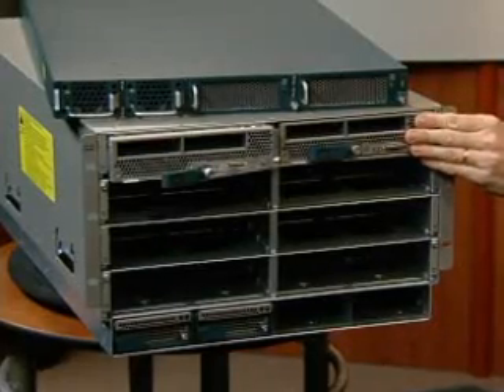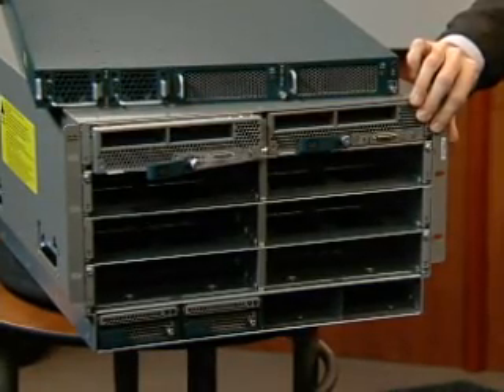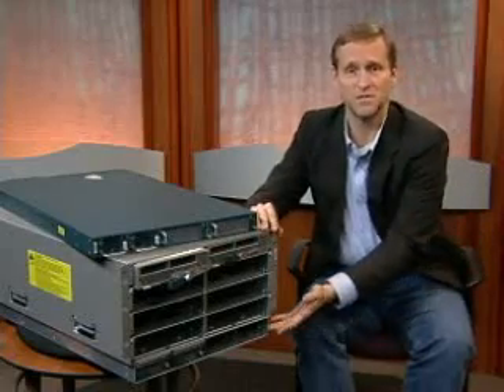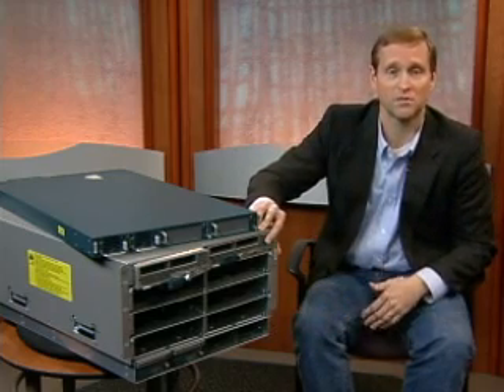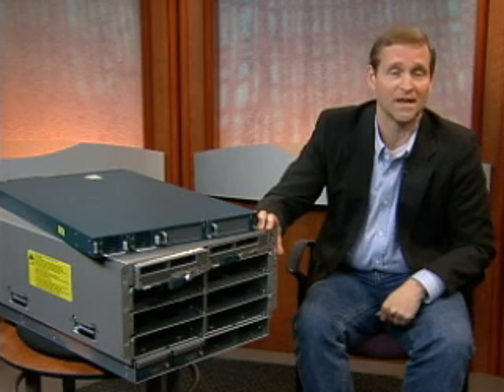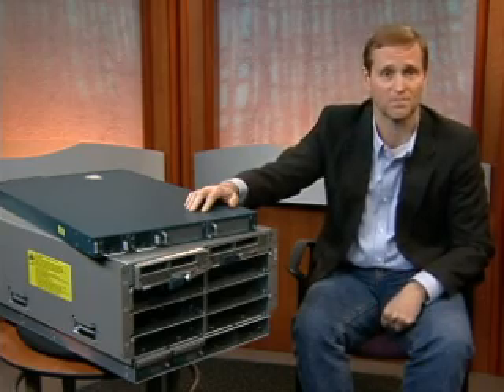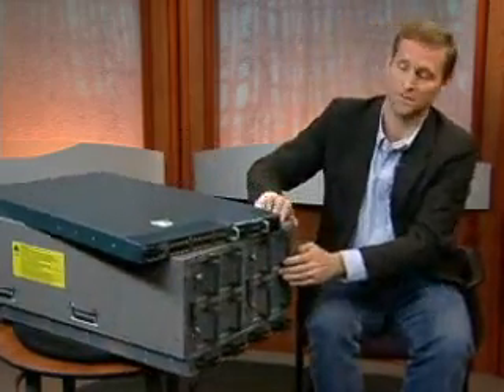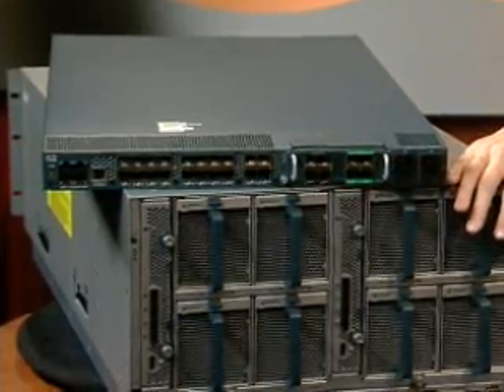Cisco Unified Computing Overview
Move your organization into the next generation of data center technology and performance by unifying network, compute, storage access, and virtualization resources.